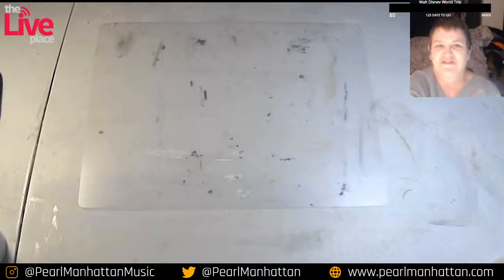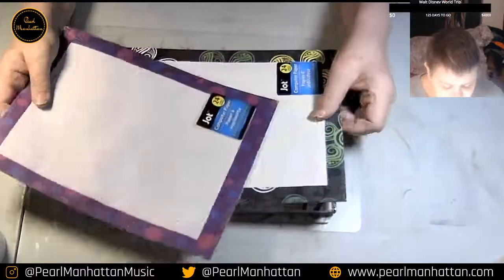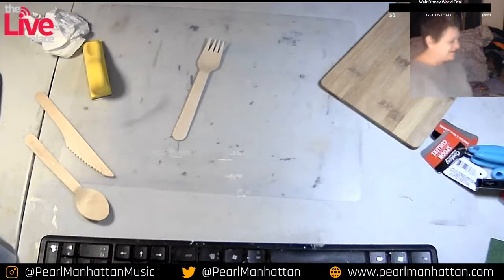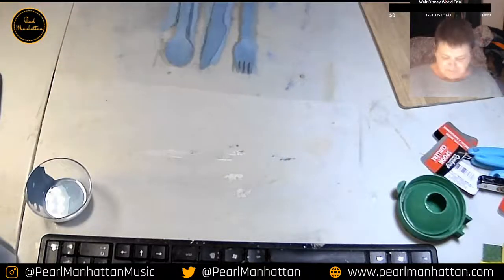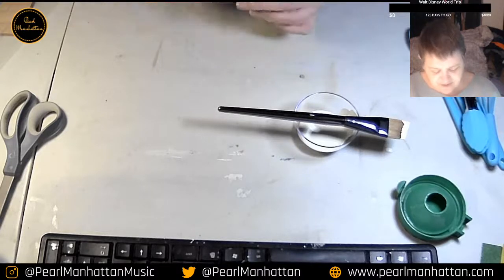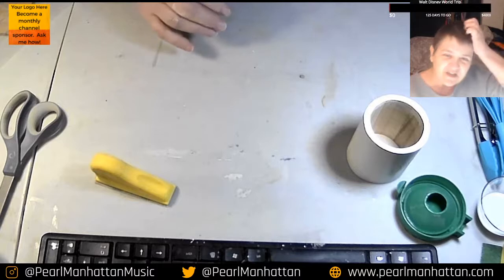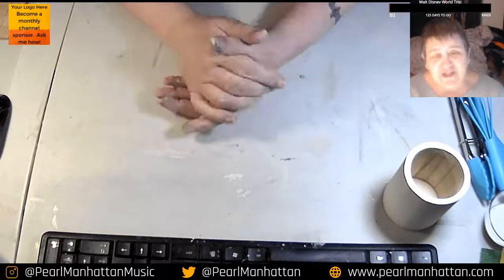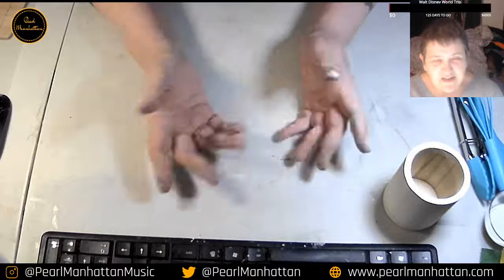Farmhouse style on a Dollar Tree Budget - The Finale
Part 4 of 4 in this series,  We'll review all the wonderful things I've shared with you this month, and we'll reveal our subject for next next month's shows.  Also, I'll announce a give-away I'm doing soon!

Etsy Shop

I have merch!  Tshirts, Mugs, socks and other goodies, with my original artwork